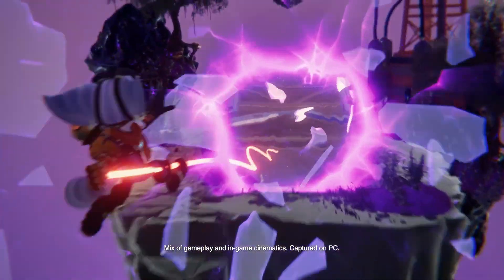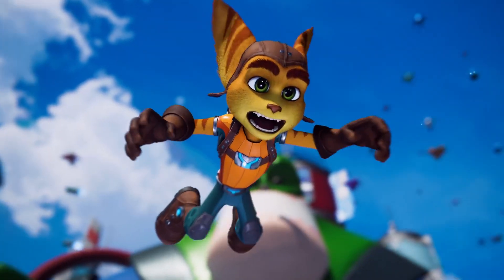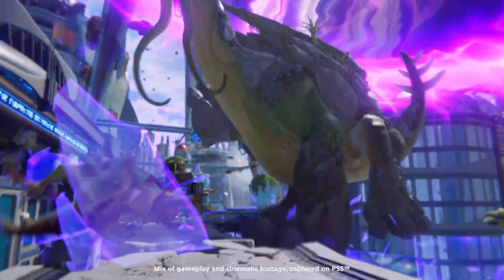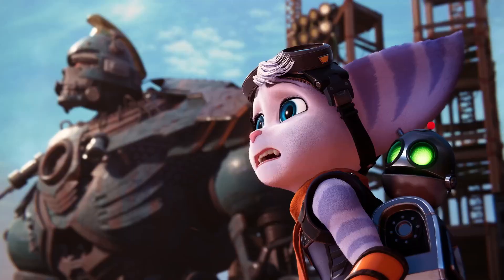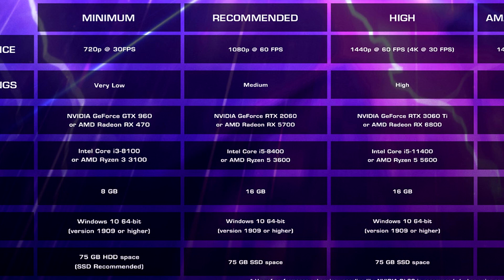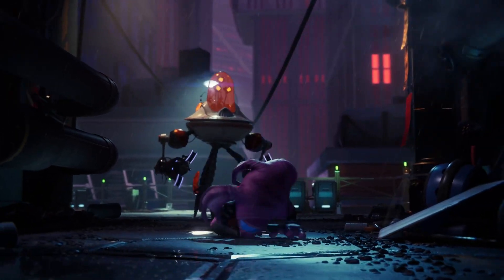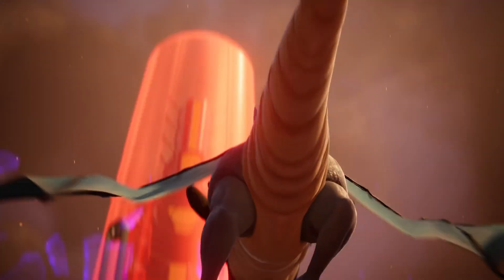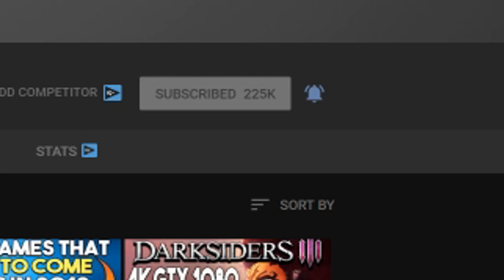BIG Ratchet and Clank PC Reveals - PC Features + More!